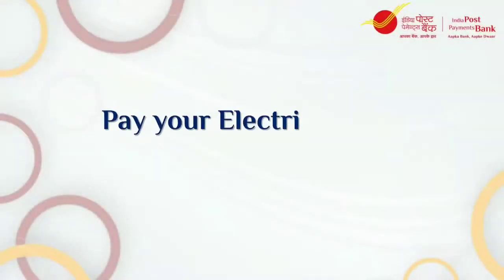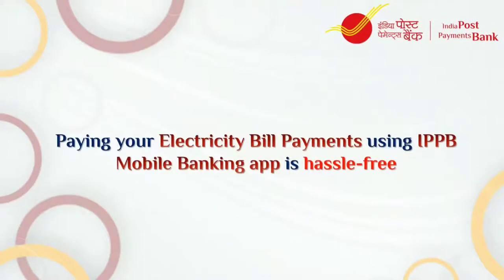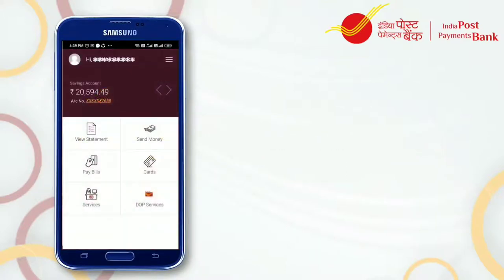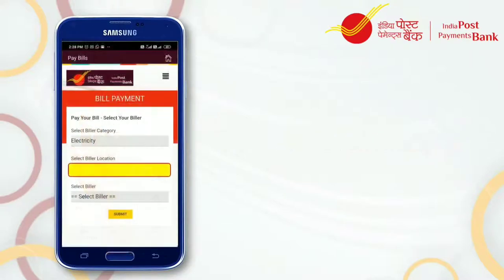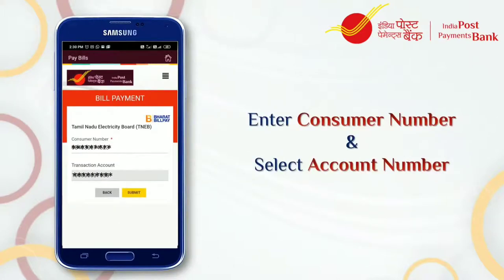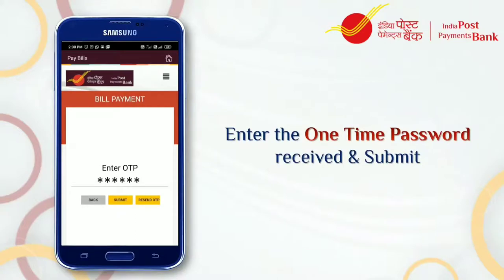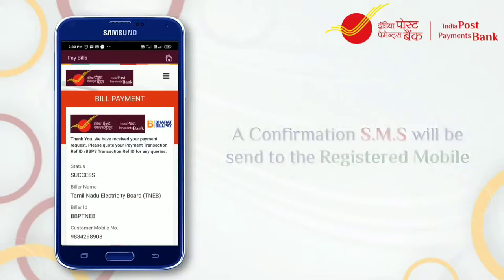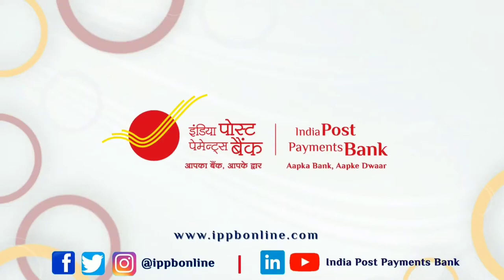Paying electricity bill using IPPB Mobile Banking App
DIY Video Series 1; Episode 3   Paying  electricity bill using IPPB Mobile Banking App